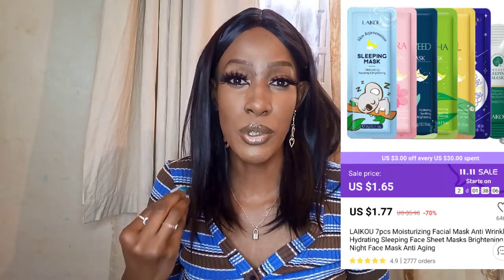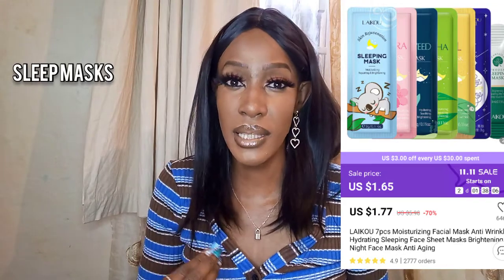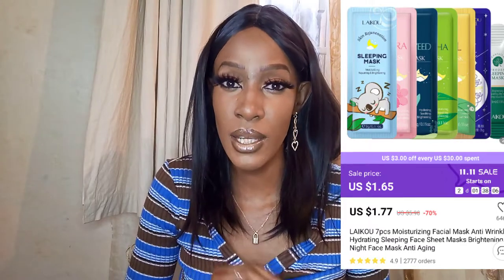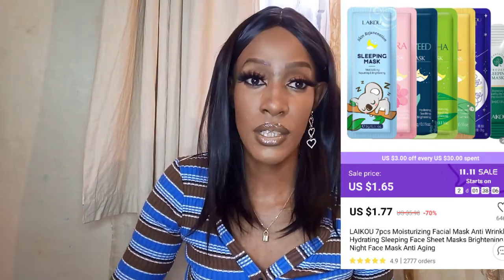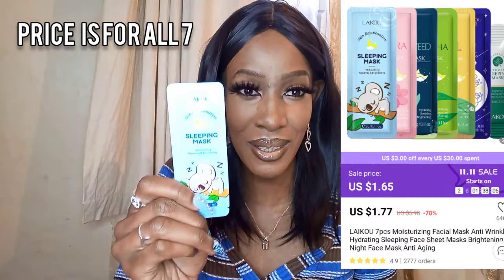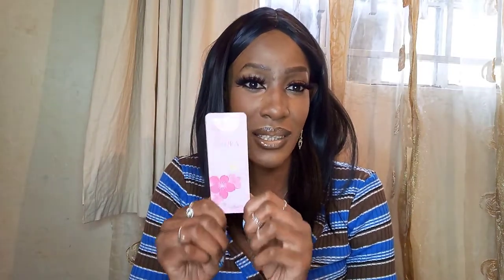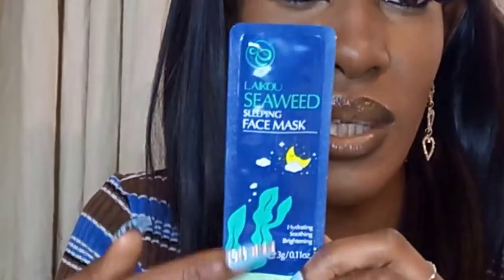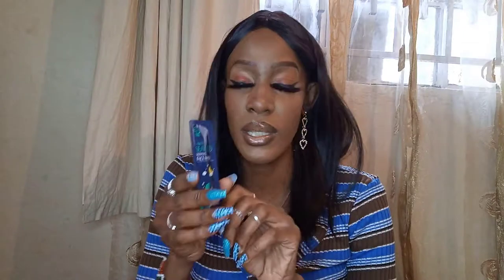WHAT ARE SLEEPING MASKS??|ALIEXPRESS SKINCARE HAUL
Hi all,
It's time for another Ali express Haul.I purchased some affordable and amazing products of ali express Let's unbox them together in this video.I am unboxing a couple of aliexpress Face Masks That are geared towards a healthier face.Hope you Enjoy this Aliexpress Haul.

Products Mentioned

 Moisturizing Facial Mask Anti Wrinkle Hydrating Sleeping Face Sheet Masks Brightening Night Face Mask Anti Aging

 3 Steps Kit Blackhead Remover Shrink Pores Nasal Paste Deep Cleaning Nose Masks Facial T Area Care Moisturizing Beauty Skin Care

1pc Black Sea Salt Pure Moisturizing Bubble Facial Mask Deep Cleansing Oil Control Skin Rejuvenation Shrink Pore Foam Black Mask
~Instagram~@naningakoei
~twitter~@naningakoei
~tiktok~@naningakoei

The pink everland sky by Lady lane

~Instagram~@naningakoei
~twitter~@naningakoei
~tiktok~@naningakoei

8
Endebess-30201
Kenya